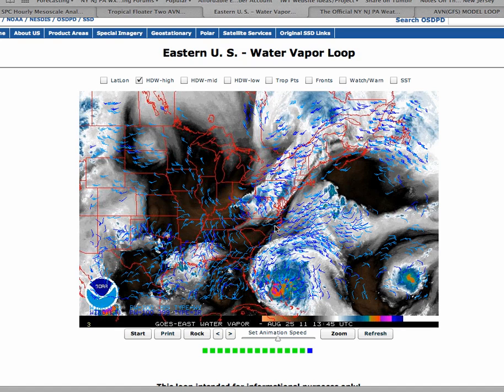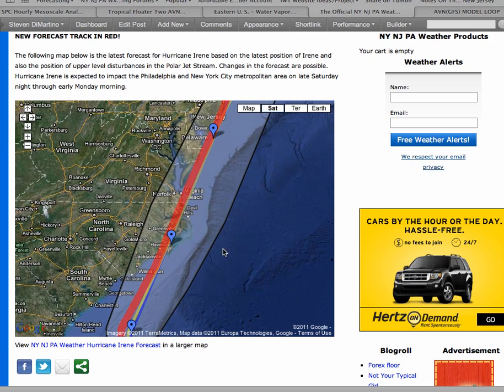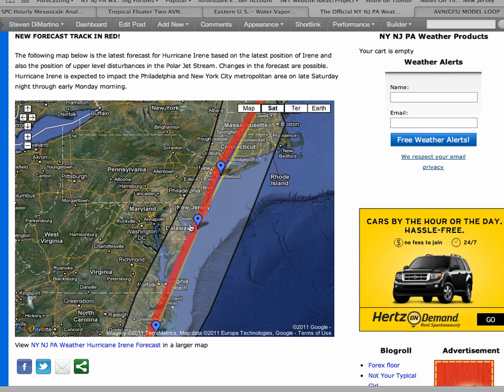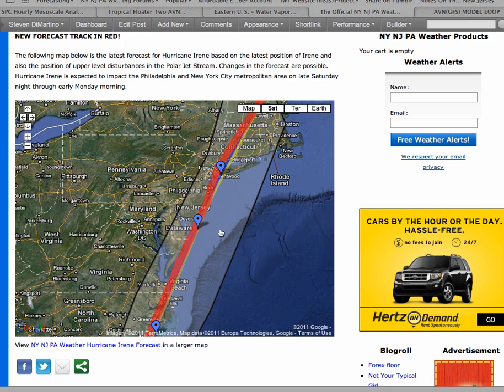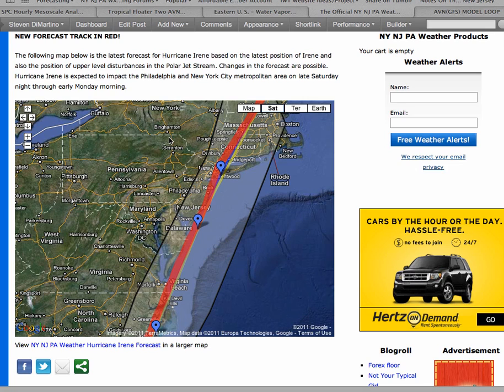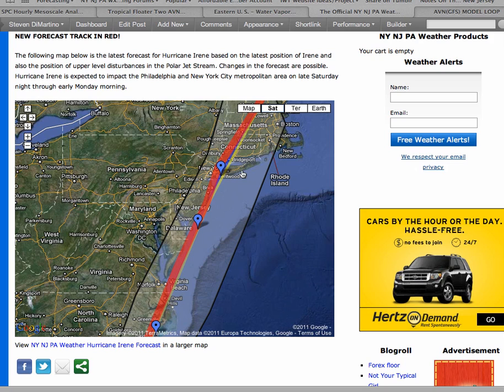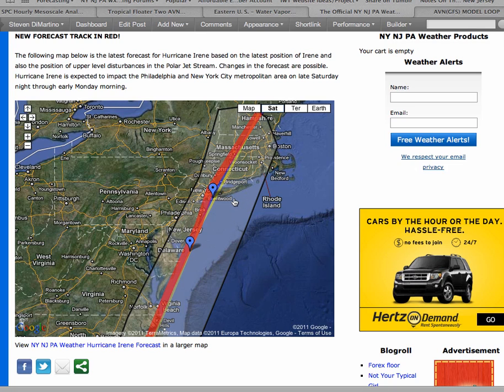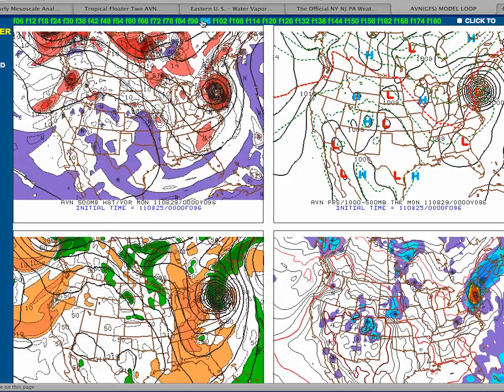Forecast Discussion for August 25, 2011 Part 2.mp4